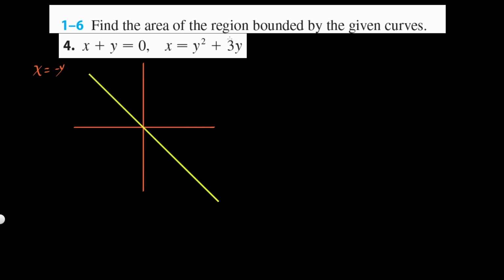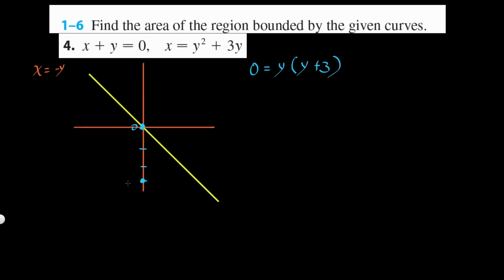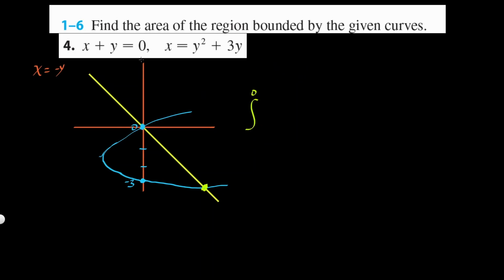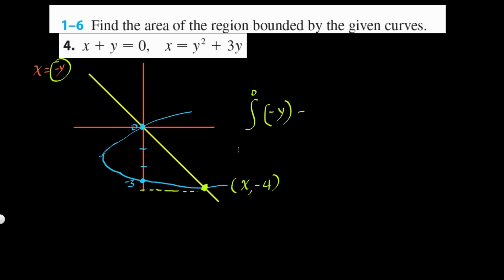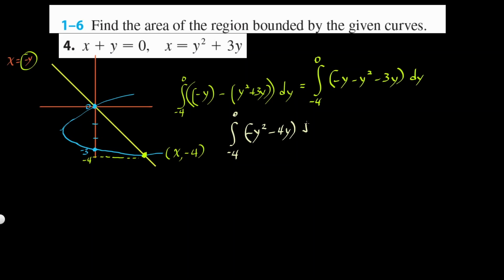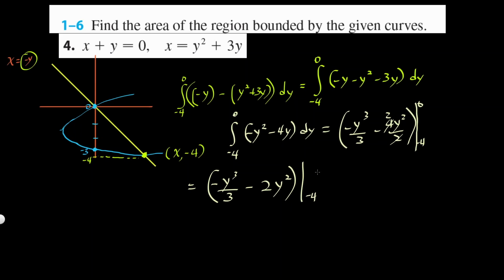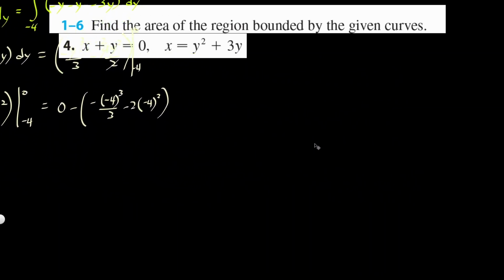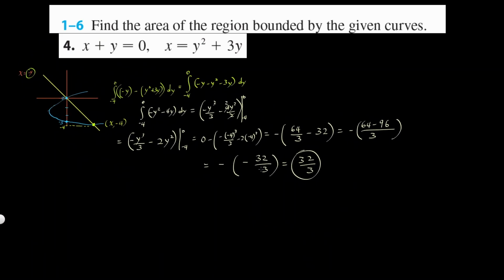How to find the area of the region bounded by the given curves. x+y=0, x=y^2+3y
x+y=0, x=y^2+3y Find the area of the region bounded by the given curves.
Stewart Calculus 8th Edition Page 466 (Ch. 6 Review) #4